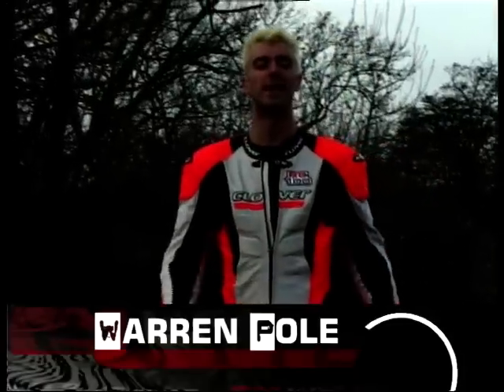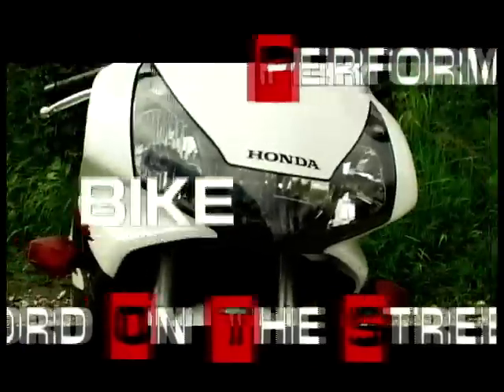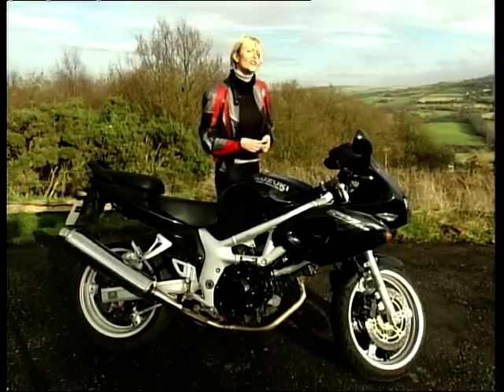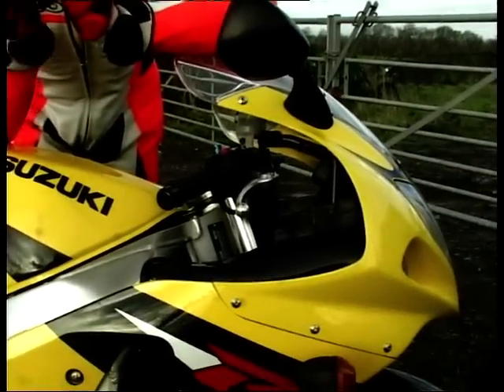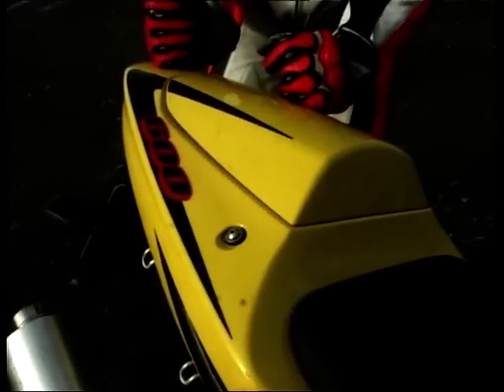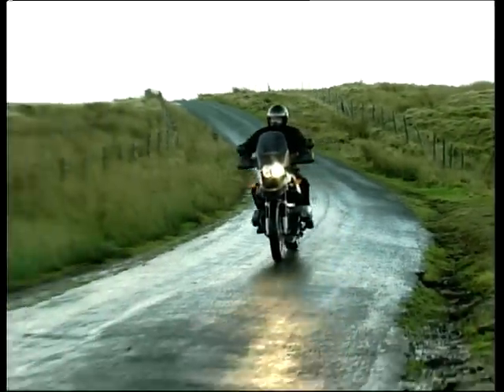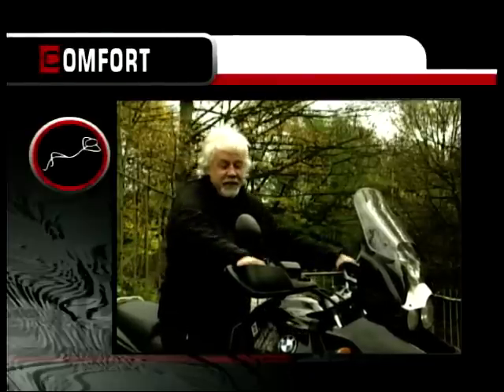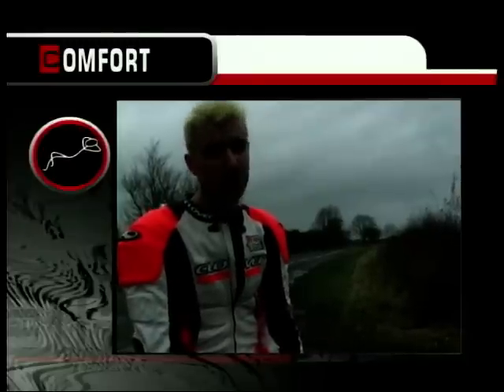Bike File: Season 1, Ep. 14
Warren Pole, Louis Brady & Rod Gibson present Bike File - the show that looks at the newest bikes around. Today we look at the Suzuki GSXR 600.

Social Media